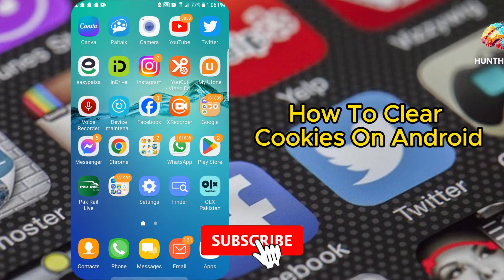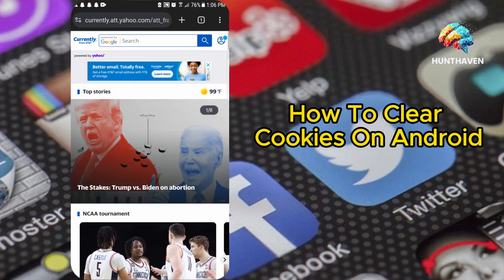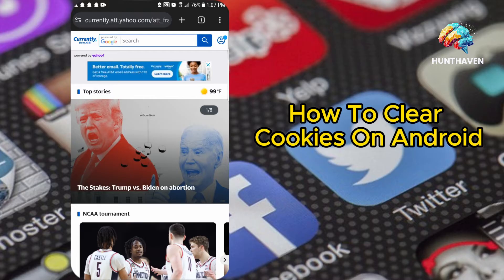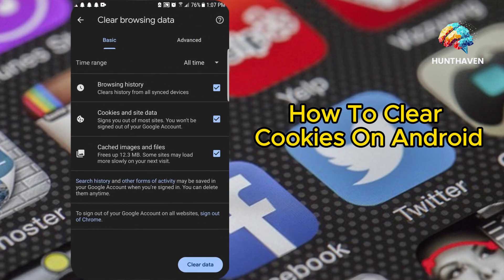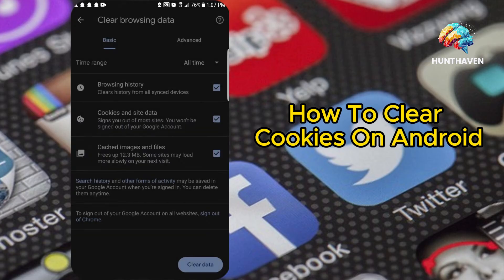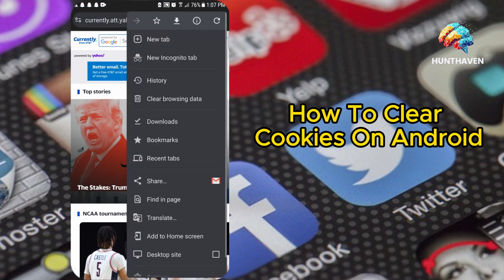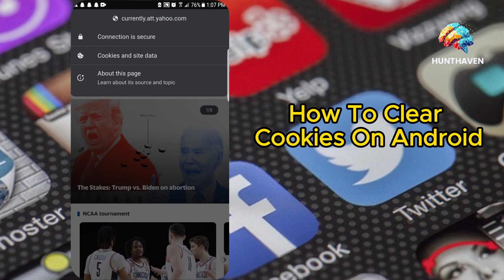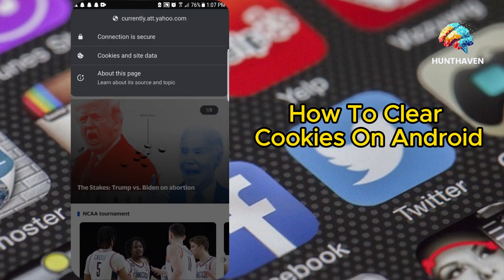How To Clear Cookies On Android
The description for clearing cookies on Android using the Google Chrome browser involves accessing the browser's settings, navigating to the "Privacy" section, and selecting "Clear browsing data" to specify which data types to delete, including cookies and site data. Users can choose the time range for data deletion before confirming the action. This process helps enhance privacy by removing stored browsing information from the device's Chrome browser.

how to clear cache and cookies on android phone,
clear cache android,
clear cache chrome android,
how to delete cookies on android,
how to clear cookies android